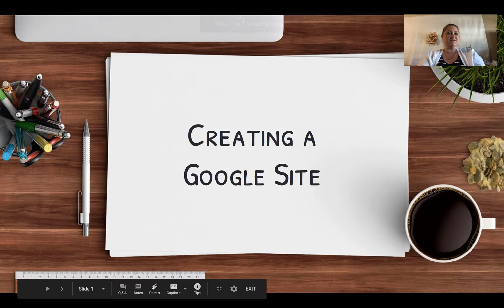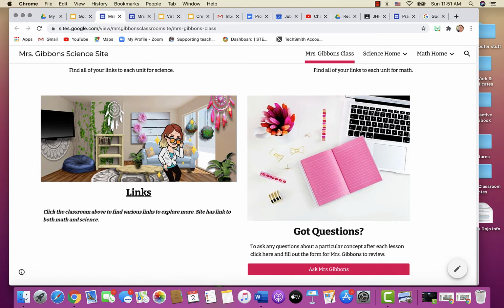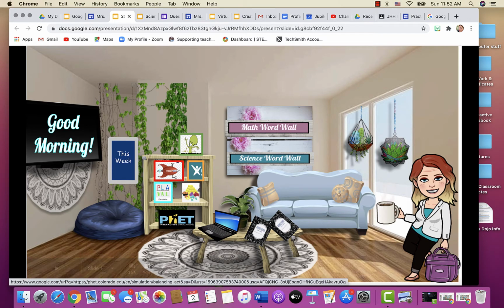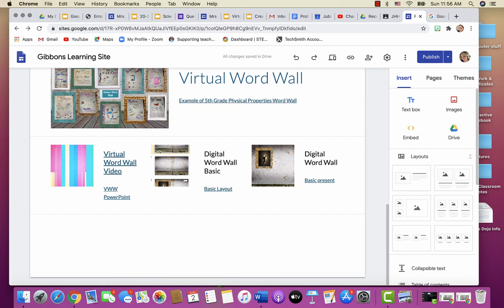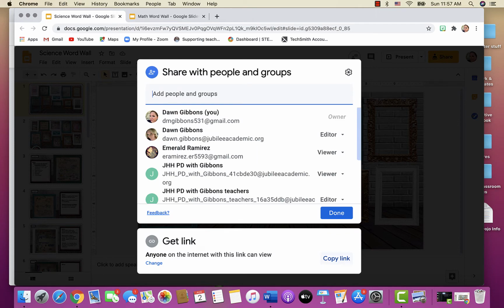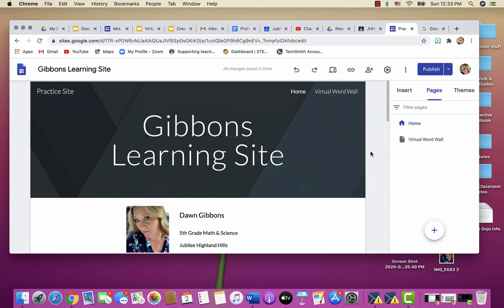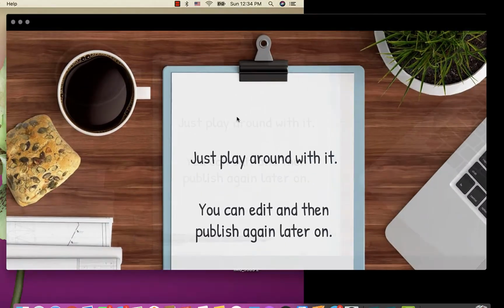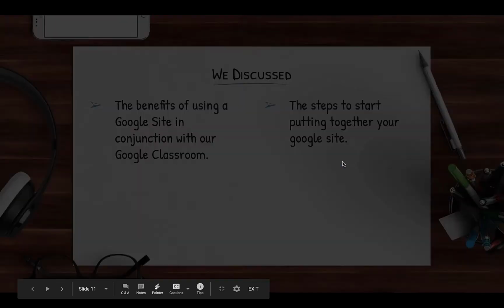Creating Google Site